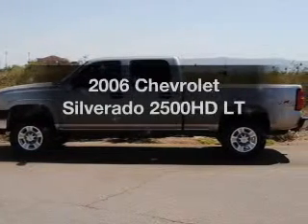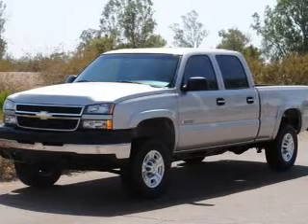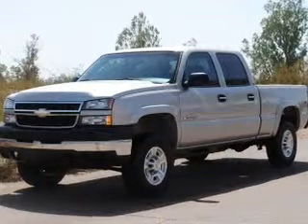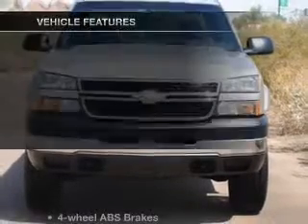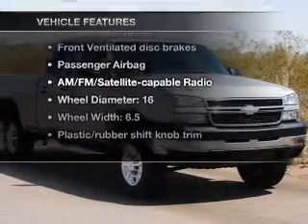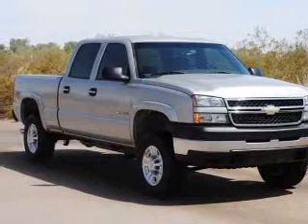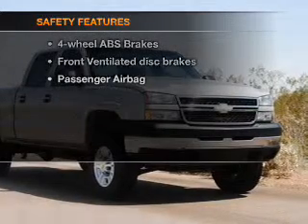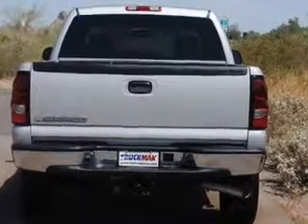2006 Chevrolet Silverado 2500HD - Scottsdale AZ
Year: 2006
Make: Chevrolet
Model: Silverado 2500HD
Trim: LT
Engine: 6.0 liter 8 cylinder 16 valve
Transmission: Automatic
Color: Greystone Metallic
Mileage: 60325
Address:
925 North Scottsdale Road